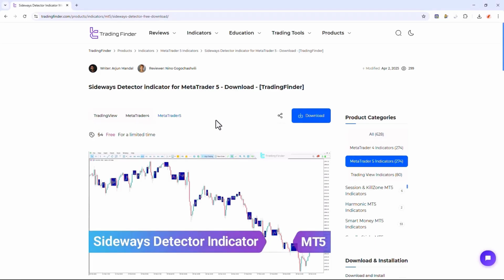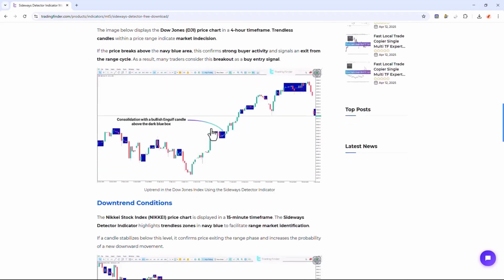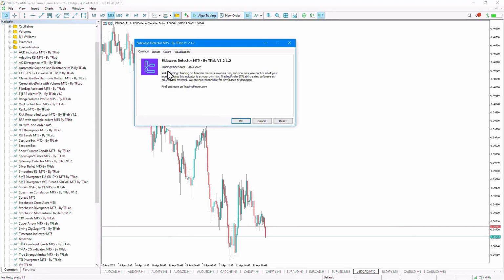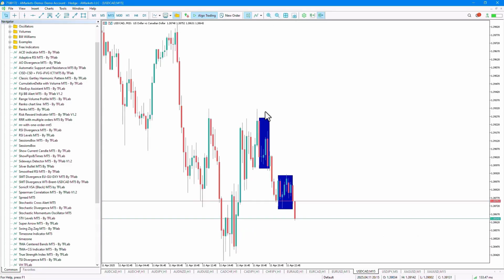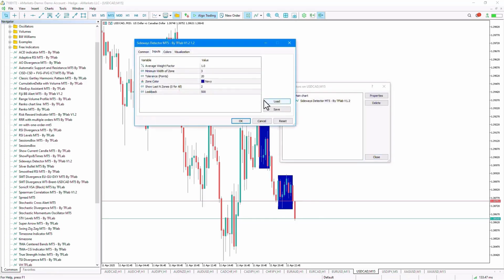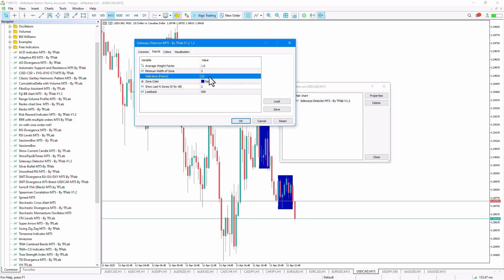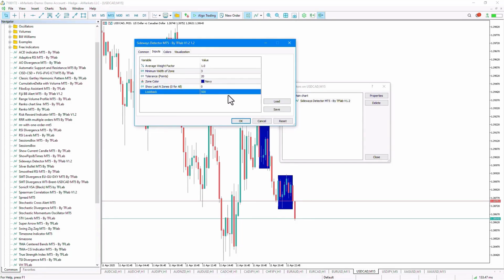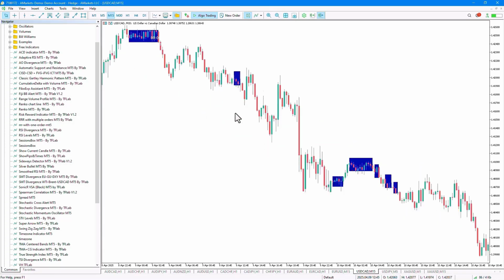✨Sideways Detector indicator for MetaTrader 4/5 - Download - [TradingFinder]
☄️ The Sideways Detector indicator is a technical analysis tool on the MetaTrader 4 platform that displays range areas and identifies the market condition in blue boxes.

💎This MetaTrader 4 indicator uses internal algorithms to detect price ranges and determine whether a trend exists.

00:00 Intro
00:15 Download Sideways Detector Indicator
00:35 Add Indicator to metatrader
00:45 About the indicator
01:17 Sideways Detector Indicator settings